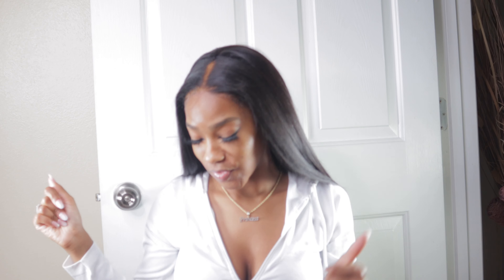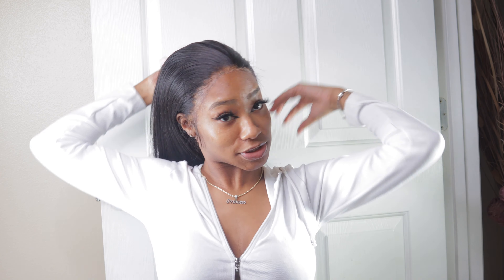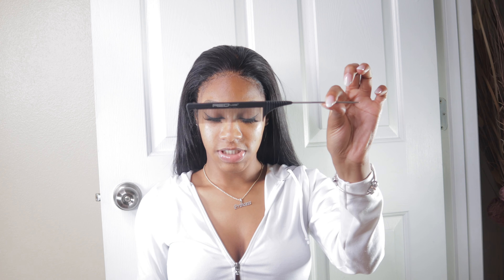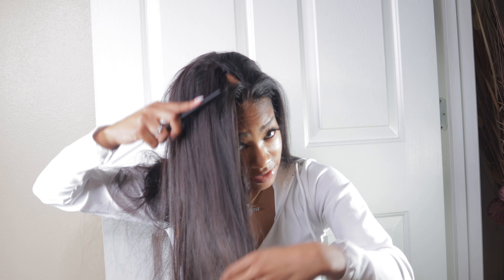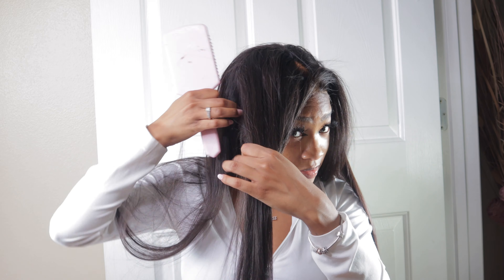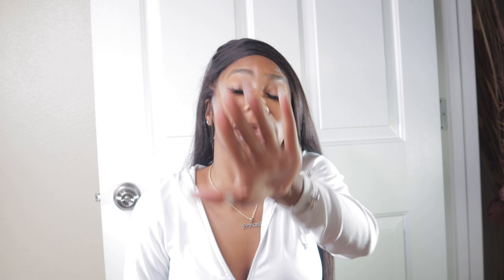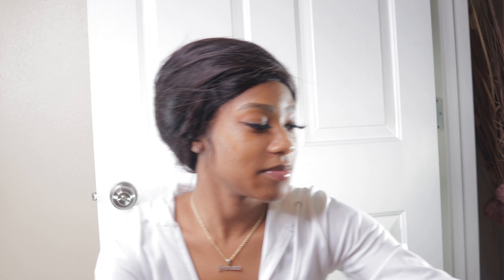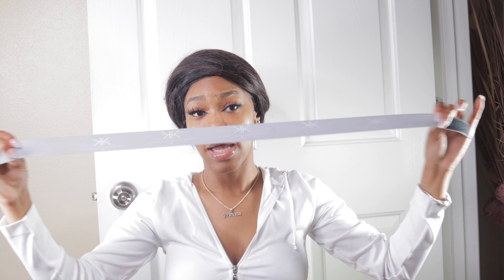I wrapped my WIG😲! Do this at BED TIME!⏰ Keeps IT Straight OVERNIGHT ft. KC HAIR | Kendra K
Hey Beauties!

In this video, I will show you how I wrap my hair at night. I do this to keep my straight lace frontal wig free of tangles and silky. This hair hack is a solution to ensure that my hair is on point for the next day if I do not want to straighten it with a flat iron. So of course I want to show my NightTimeRoutine

V I D E O S     Y O U     M I G H T    E N J O Y ↓

B U S I N E S S   P L A T F O R M S

♡ S H O P M Y O N L I N E B E A U T Y B A R ♡

A P P L E  M U S I C  P L A Y L I S T + P R O F I L E ↓

FAQ:
Age: 22
Race: Black
Camera: Canon M50
Editing Software: iMovie